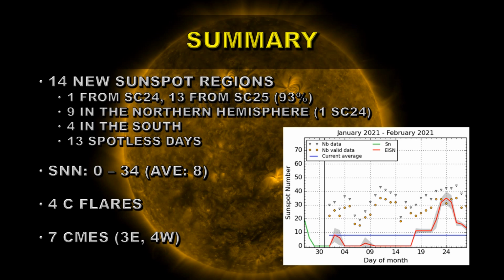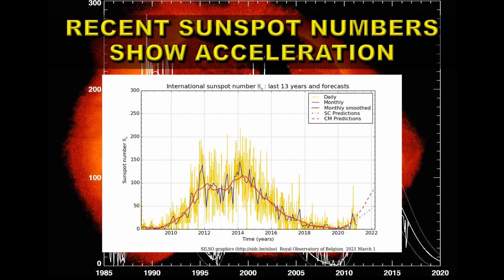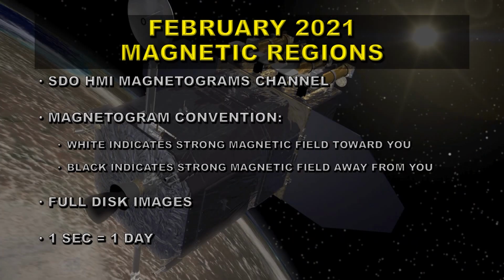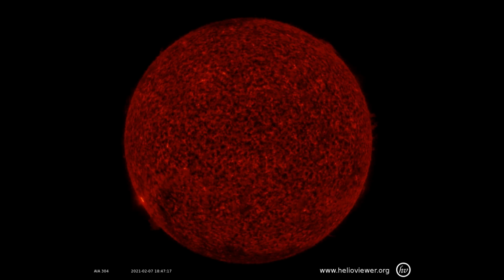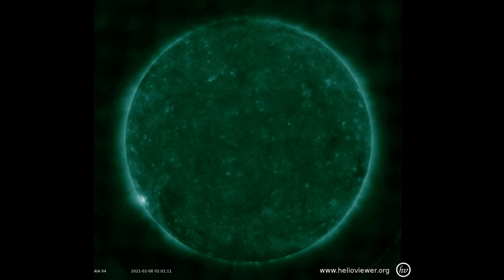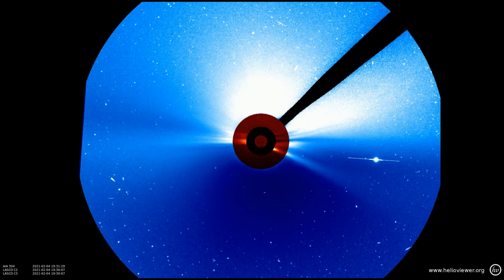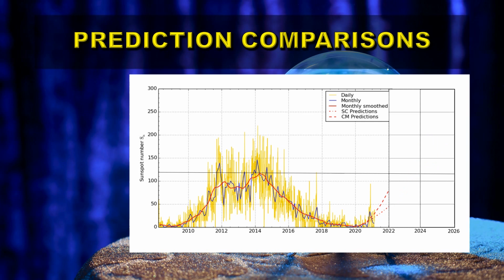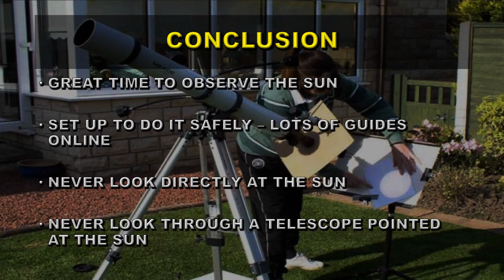20210306 february solar update movie